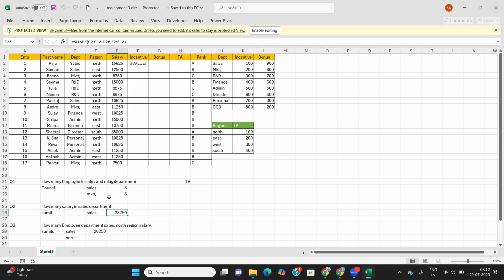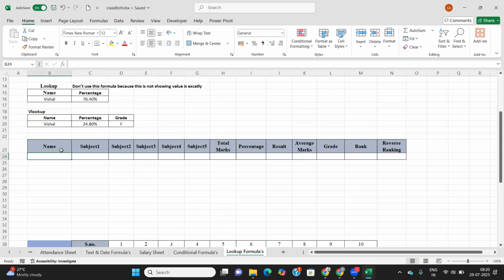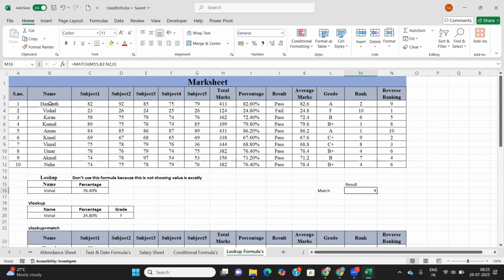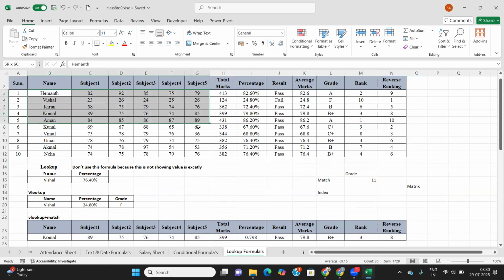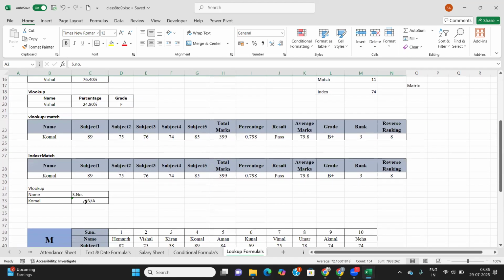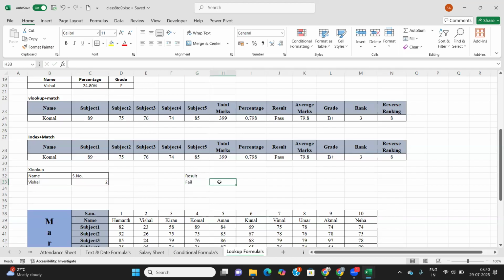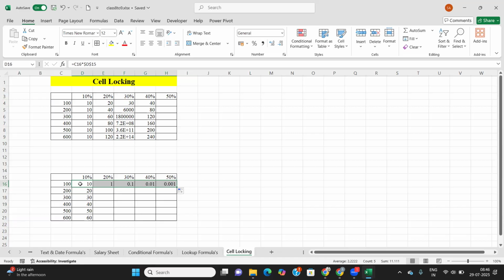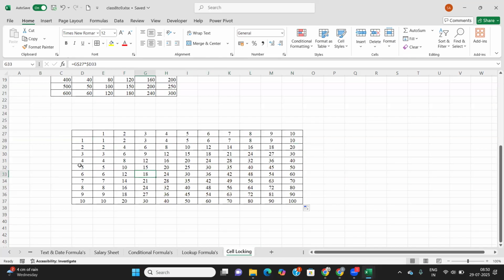Excel Pro Tips: VLOOKUP & Cell Locking | Part 4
Unlock two of Excel's most essential skills: lookup formulas and cell locking. This video will teach you how to use VLOOKUP to find specific data in large spreadsheets and how to use the dollar sign ($) for absolute cell references to make your formulas powerful and error-free.

In this tutorial, you'll learn:

VLOOKUP: How to use this powerful function to automatically retrieve data from another table based on a value.

Absolute Cell References: Why and how to use the dollar sign ($) to "lock" a cell or range, preventing it from changing when you copy your formula.

By mastering these two concepts, you'll save time, avoid errors, and create more dynamic and professional spreadsheets. This is a must-watch for anyone who works with data in Excel.